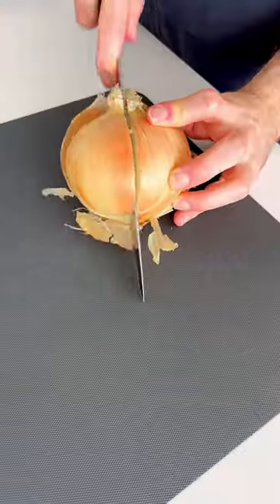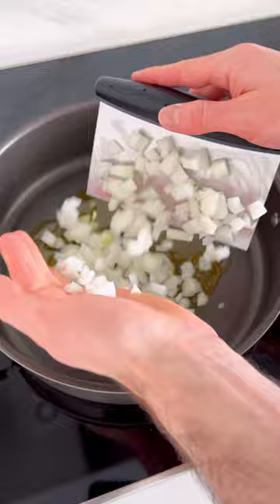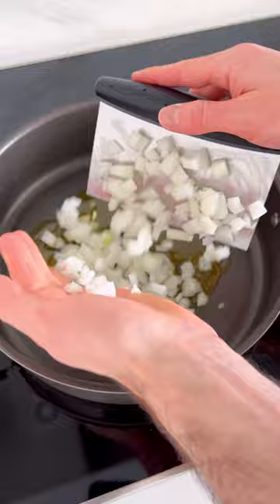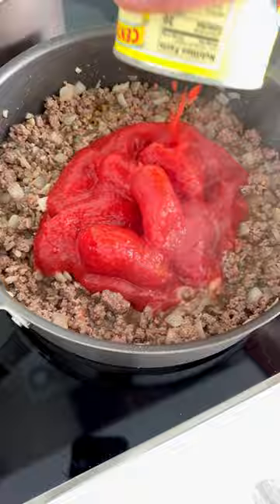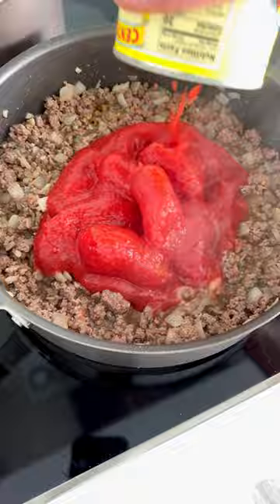Spicy Rigatoni With Beef